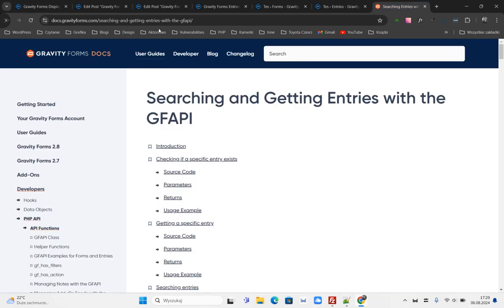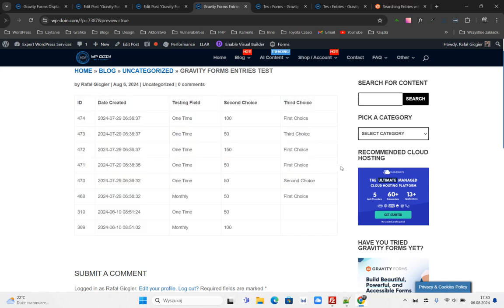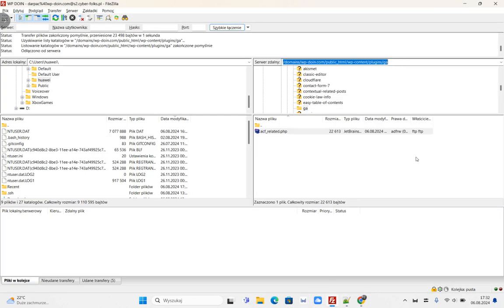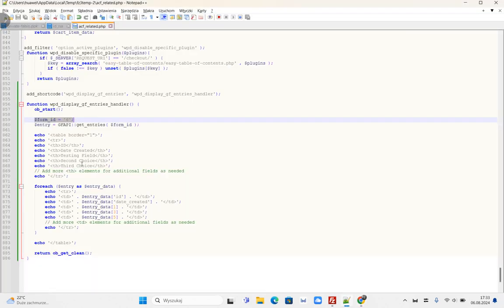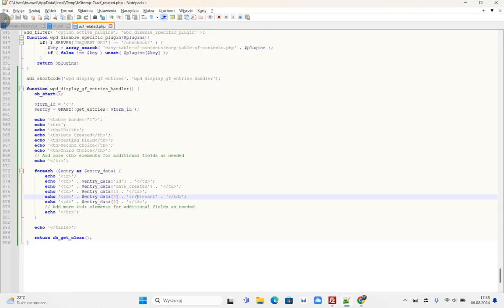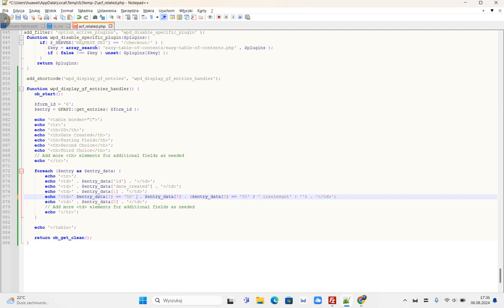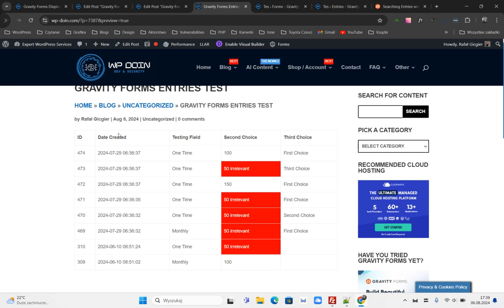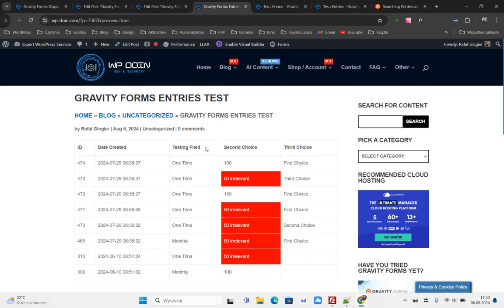Gravity Forms Get Entries on Front End - Basic Guide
In this simple tutorial, I'll teach you how to programatically fetch Gravity Forms Entries on Front End of your WordPress website.

We'll go through:
1. Shortcode creation.
3. File Upload to your WordPress website.